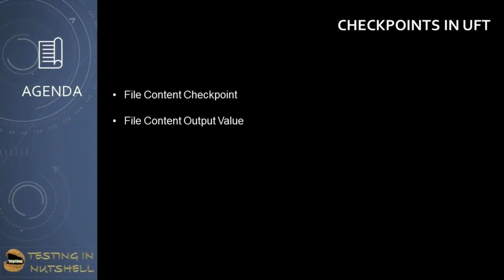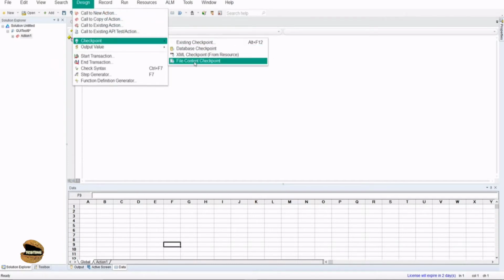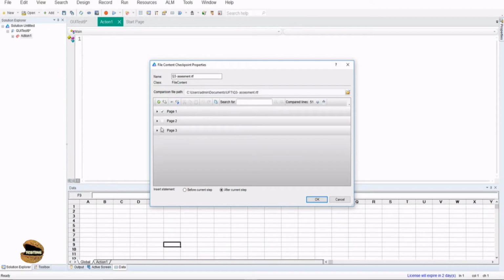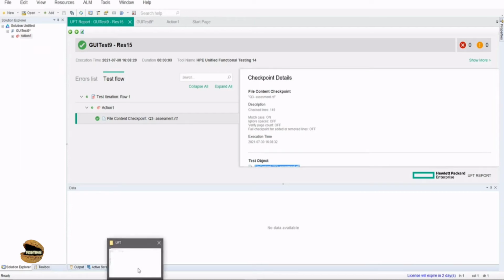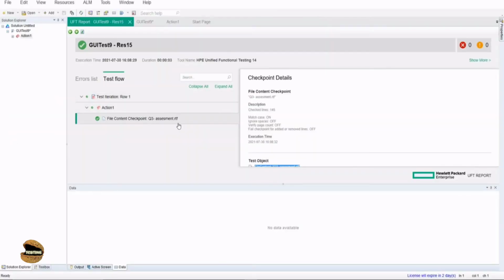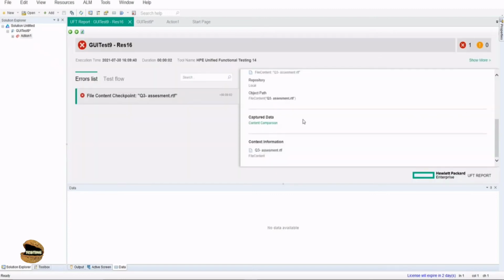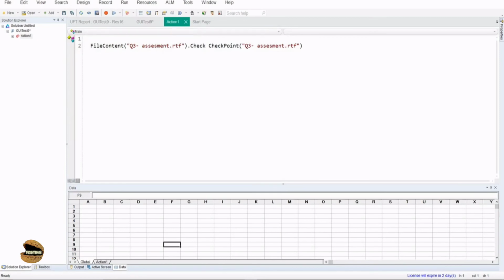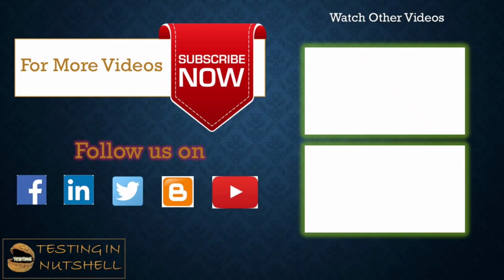Tutorial #20 | Checkpoints in UFT | File Content Checkpoint | UFT Tutorials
This video tutorial series is about "Micro Focus Unified Functional Testing (UFT)". This series will help learner's to understand the concepts of UFT and allow them to work on it.

Basics of UFT,
Automation Testing,
Features of UFT,
Checkpoints in UFT,
File Content Checkpoint,